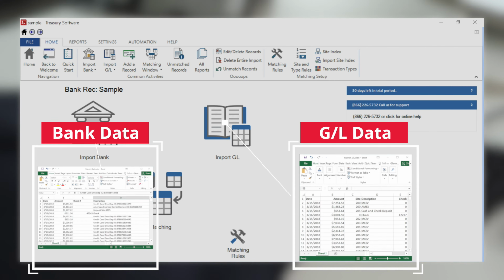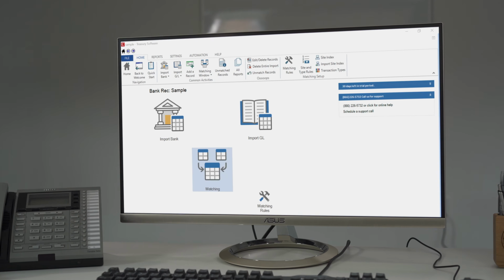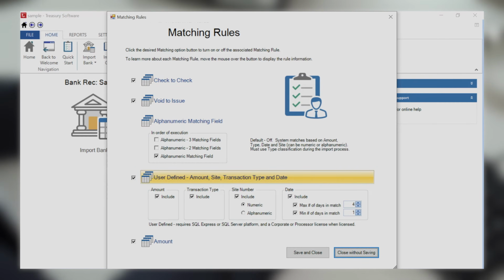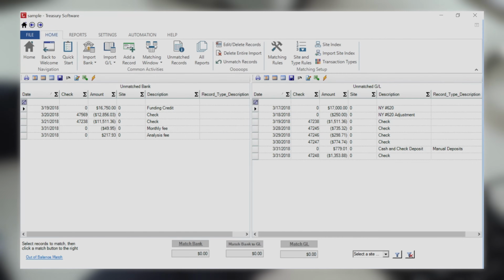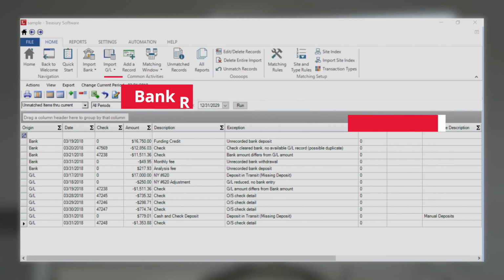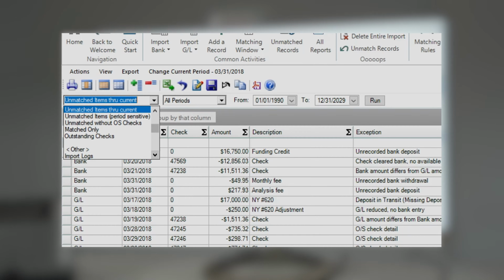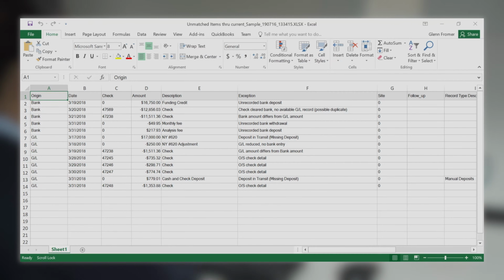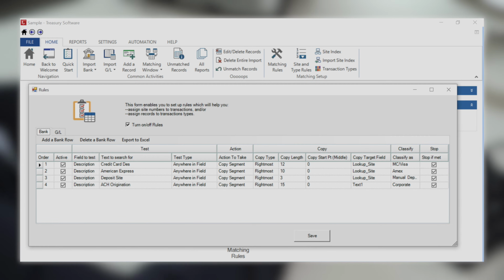How do I do a Bank Reconciliation using Excel data?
for more info.
Bank Reconciliation designed for those migrating from Excel and legacy reconciliation processes.  Reconcile credit card or any account.